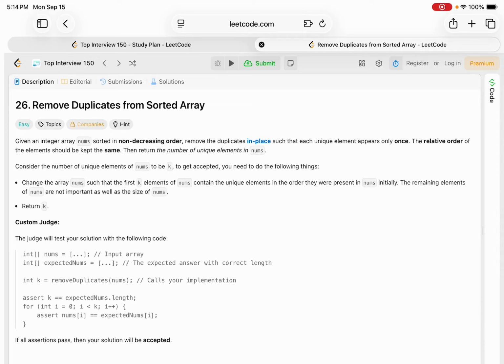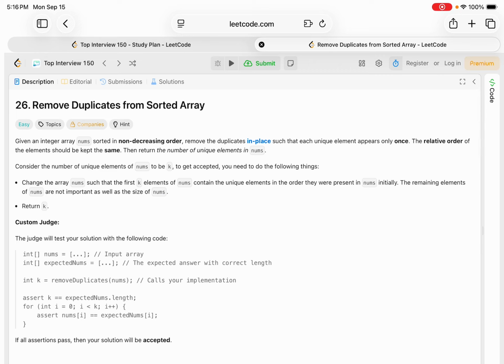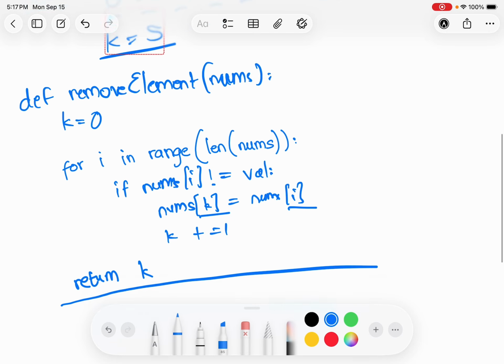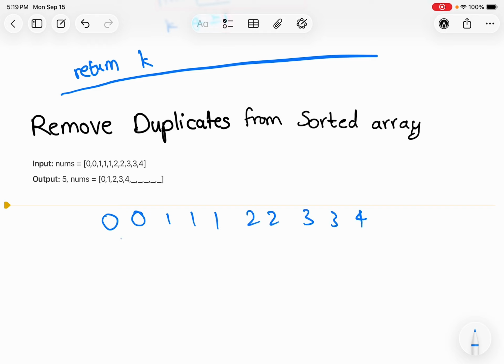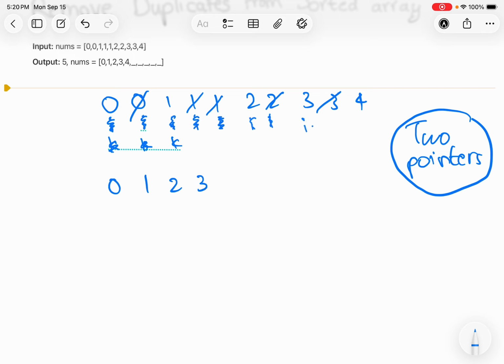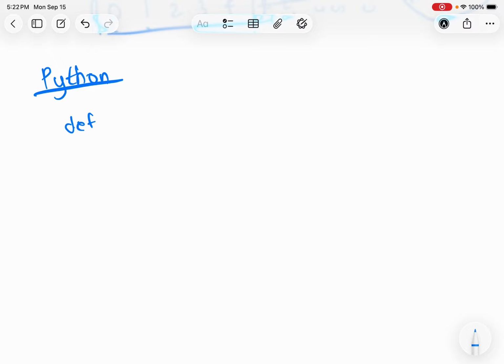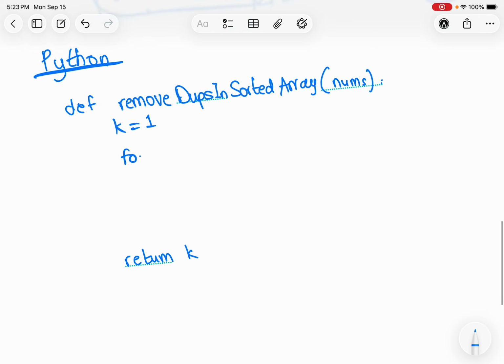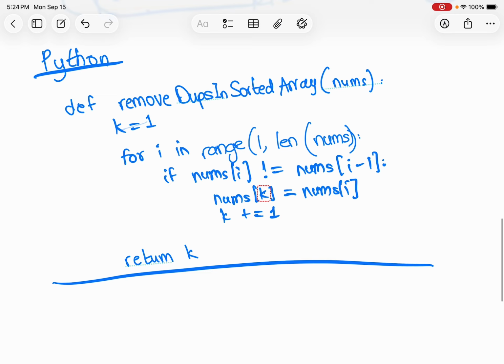26. Remove Duplicates from Sorted Array | Leetcode problem solution